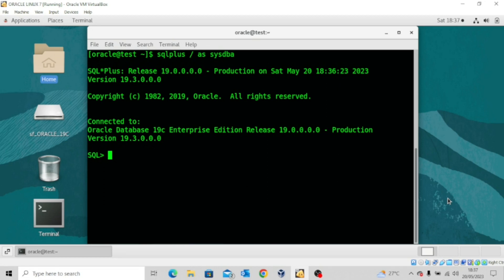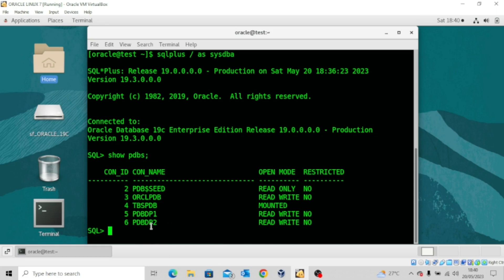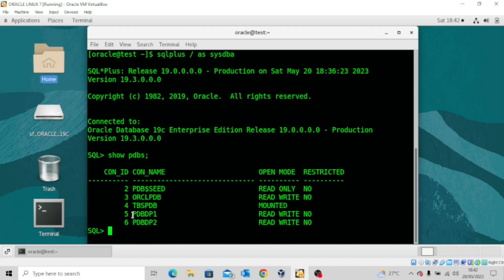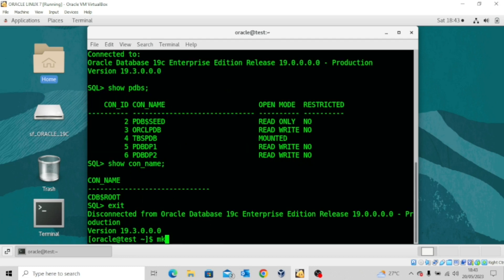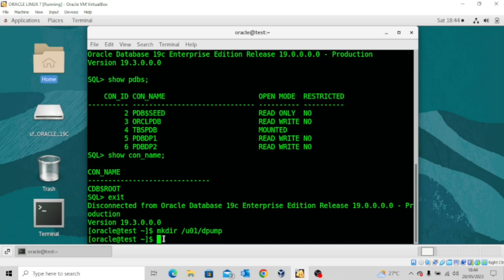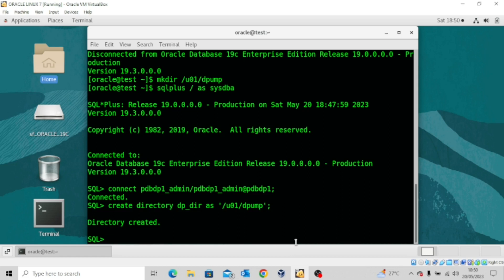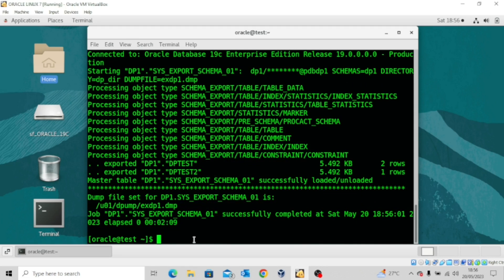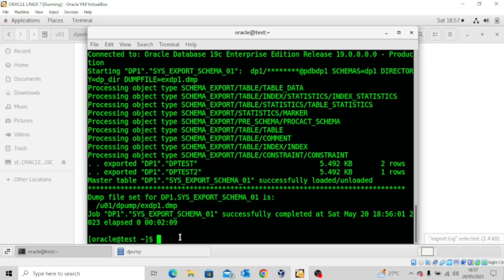DATAPUMP EXPDP AND IMPDP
Datapump is another nice utility from Oracle that helps you to export and import data within your databases.